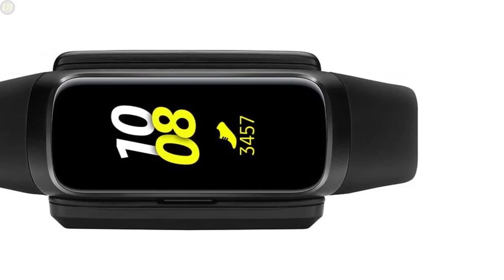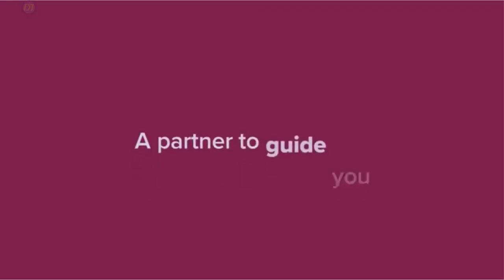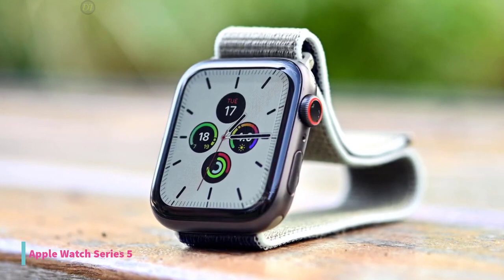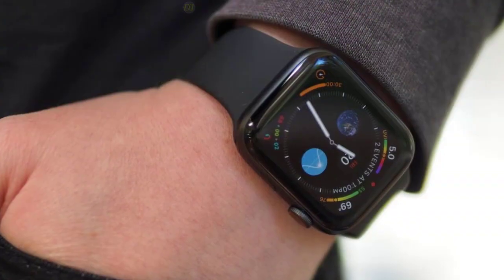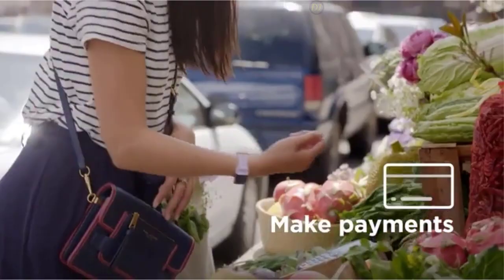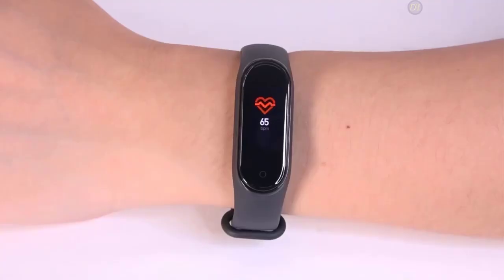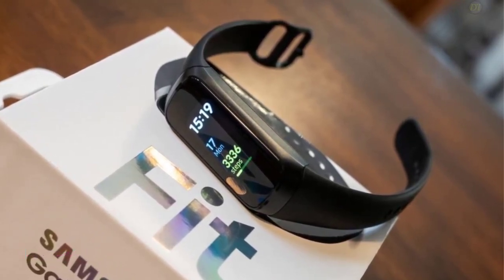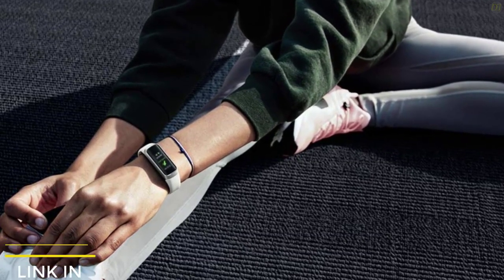5 Best Fitness Tracker Review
List products in video. Click the link below check on Amazon:

1. Fitbit Inspire HR Fitness Tracker:

2. Apple Watch Series 5:

3. Fitbit Charge 3 Fitness Tracker:

4. Xiaomi Mi Band 4:

5. Samsung Galaxy Fit: